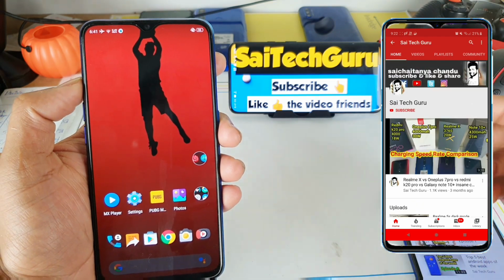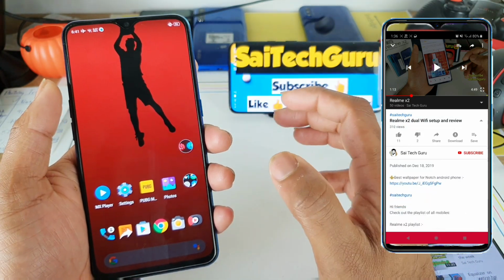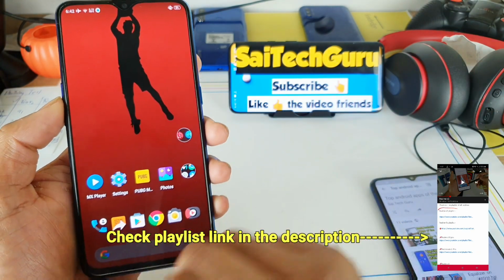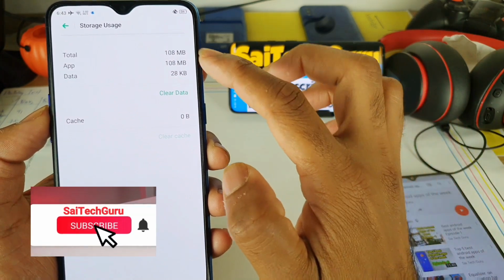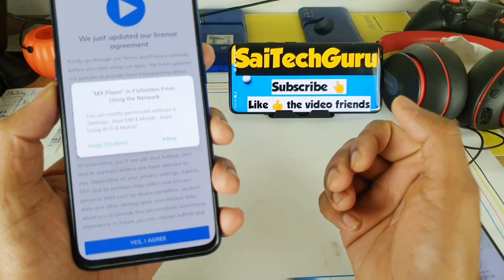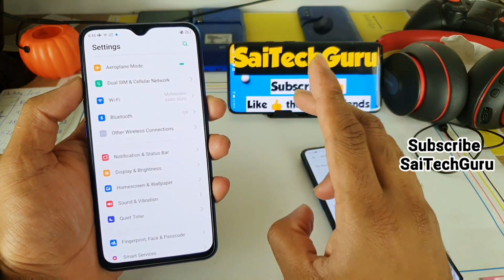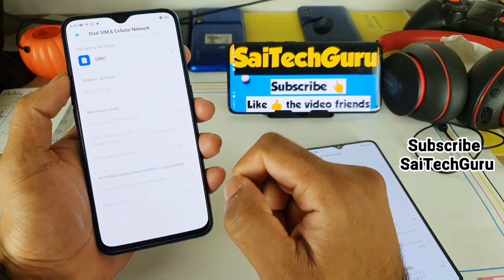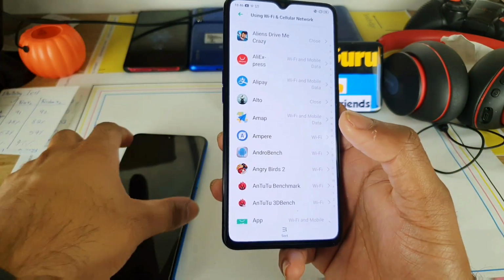Realme x2 block ads in games and applications